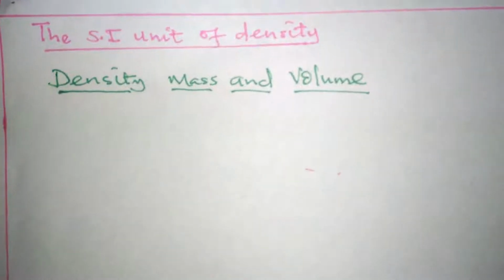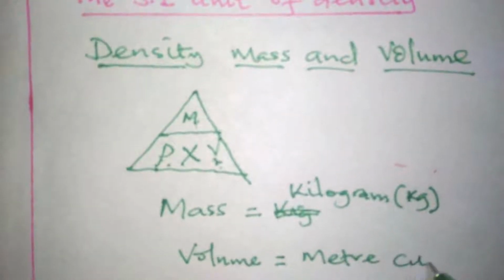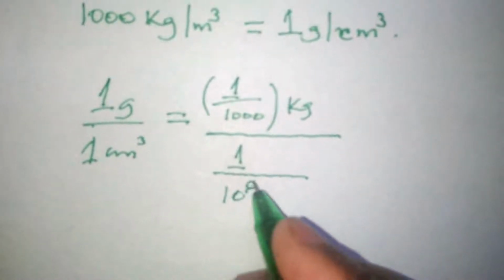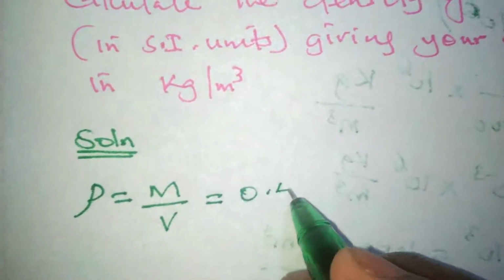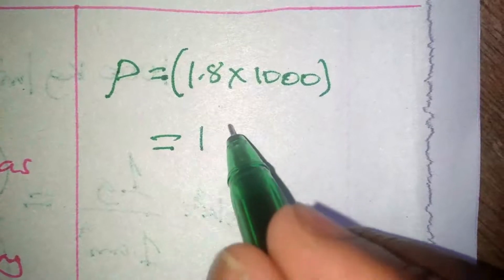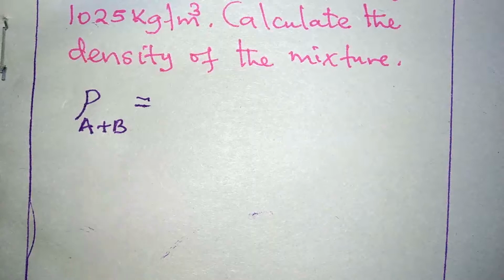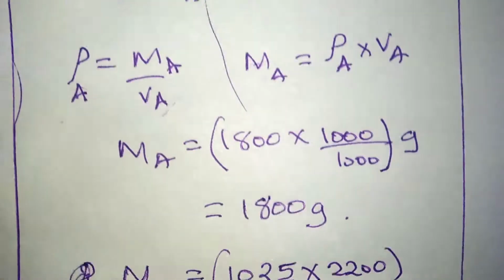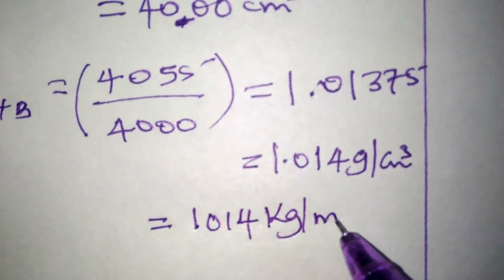Volume, Mass, Density, Density of Mixtures | Physics 1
In this video we learn about density, density of mixtures and the SI unit of density.